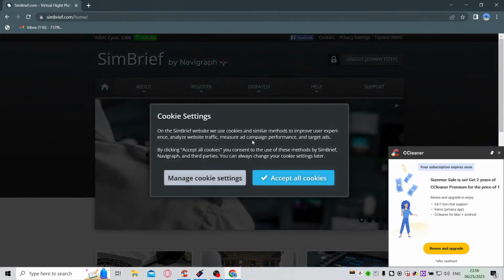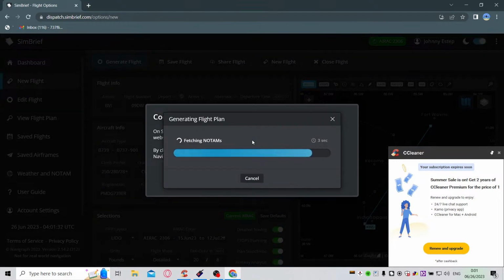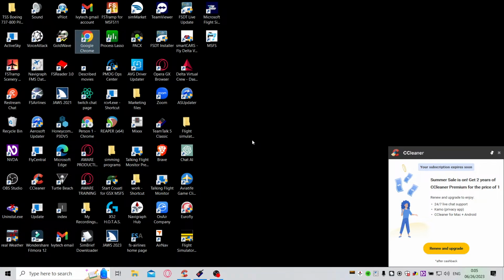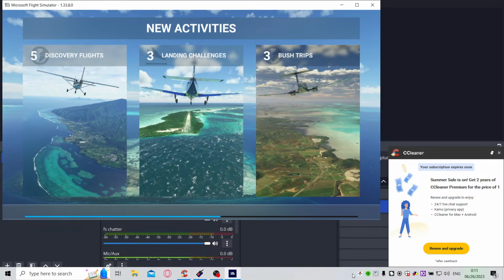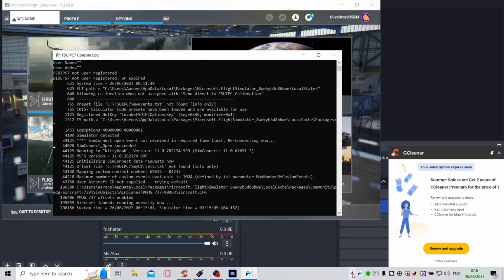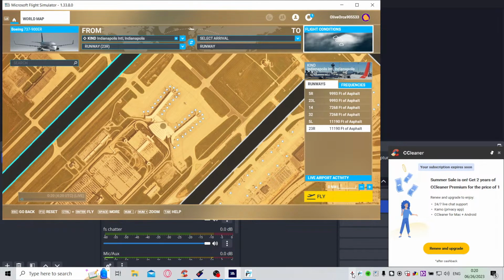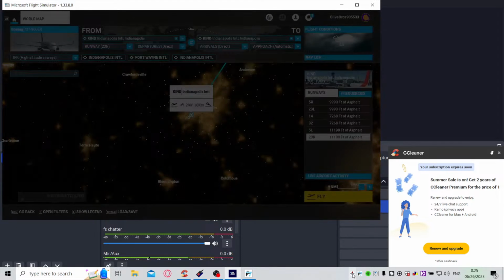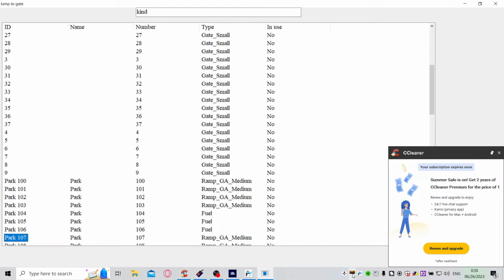msfs2020 Practice taking off and landing at the same airports in the pmdg 739ER